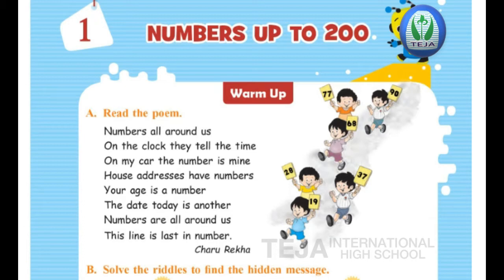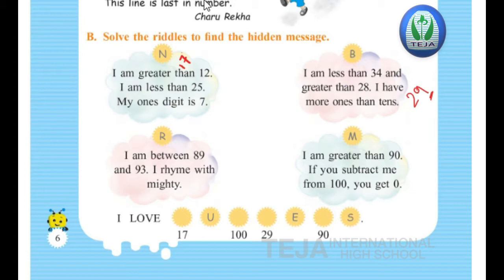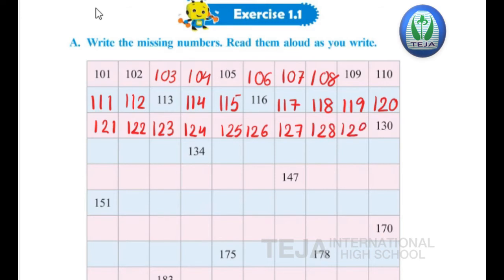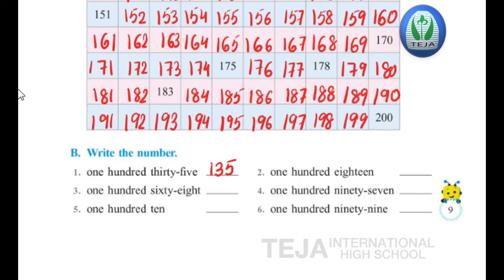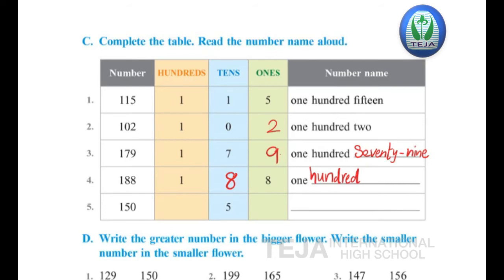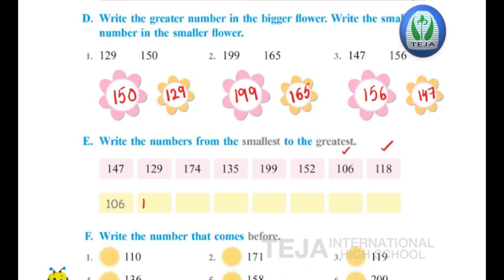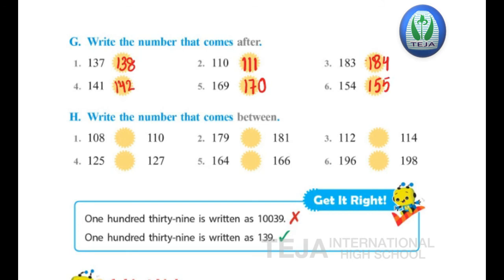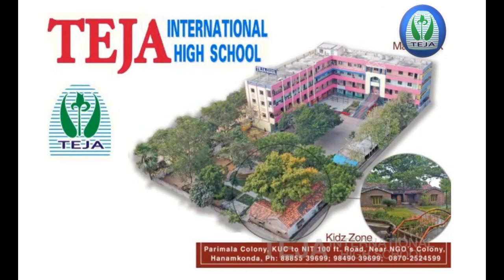Day 16 Numbers Up To 200